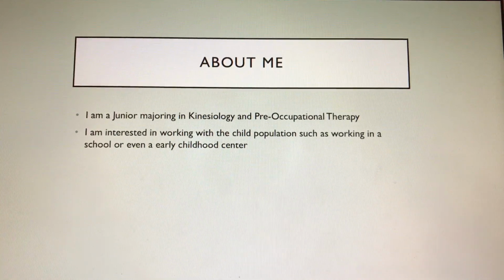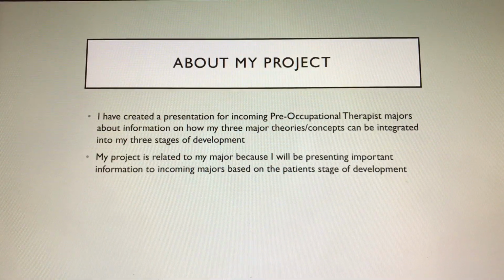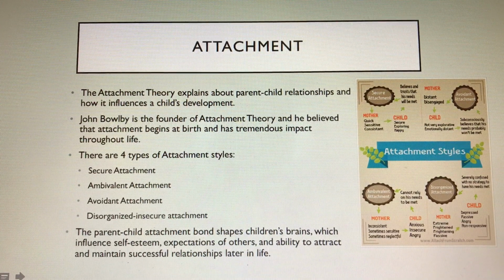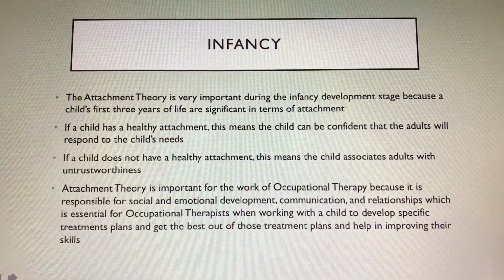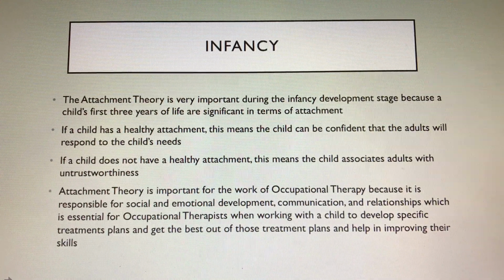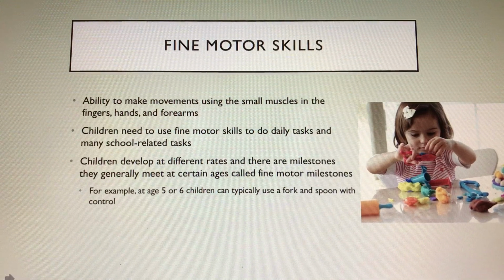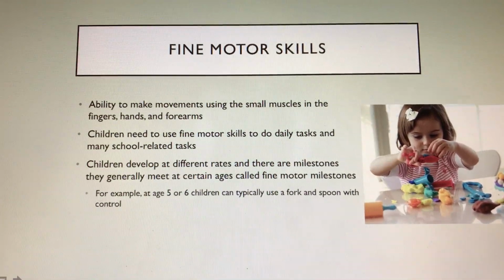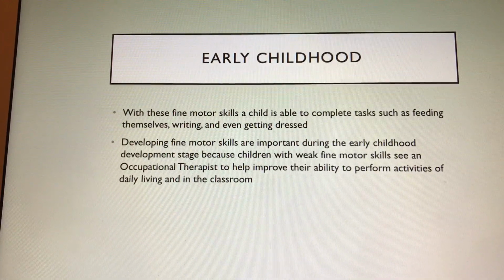Final Project Video- HDFS 110